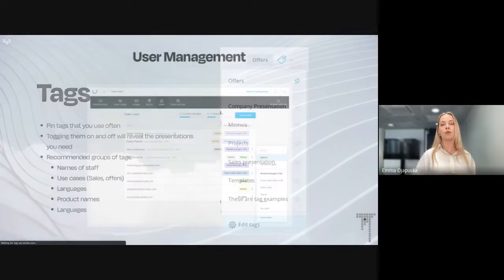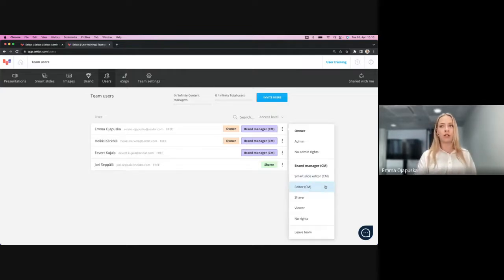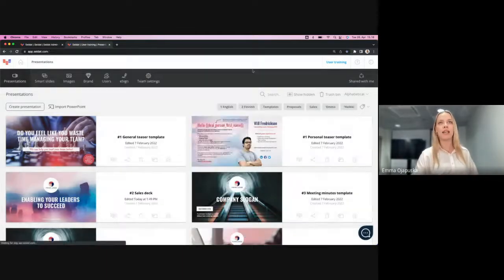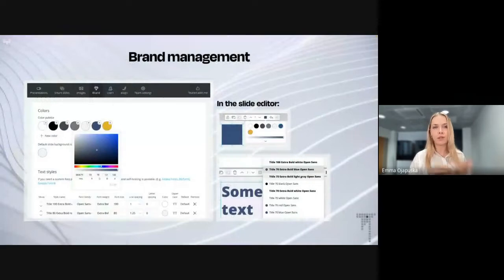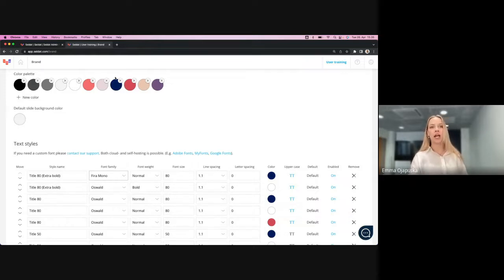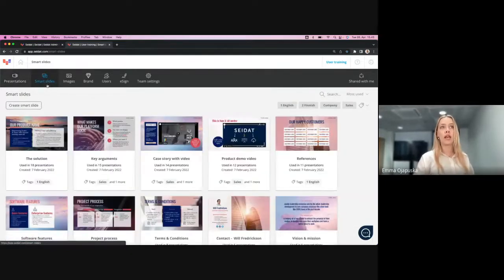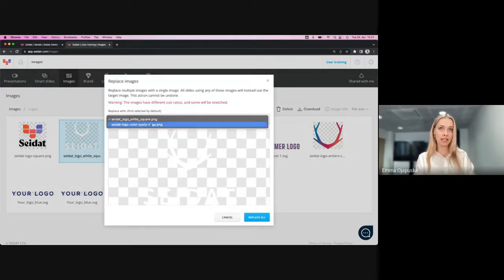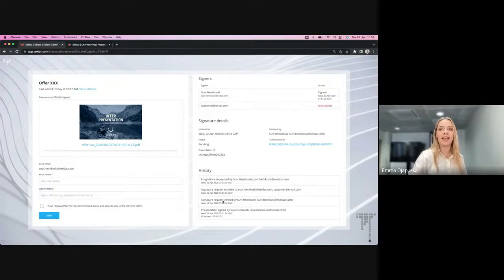Seidat Admin features training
In this webinar, we go through the admin user features in Seidat that help you manage your presentations

Agenda:
-User management
-Brand management, smart slides and image bank
-Best ways to manage the presentations in your team e.g. by using tags
-Analytics (How to connect Google Analytics & Leadfeeder, how to see analytics in-app)

0:00 Intro / Agenda
01:42 Team management / User management
02:30 Tags
03:28 Presentation access levels and tags
26:46 Content management (brand management
27:50 Smart slides
29:51 Image bank
31:10 Brand management (Fonts, colors, images and how to manage brand settings)
48:36 Image bank management
52:11 Analytics and Seidat
56:30 Email notifications
1:00:15 Outro